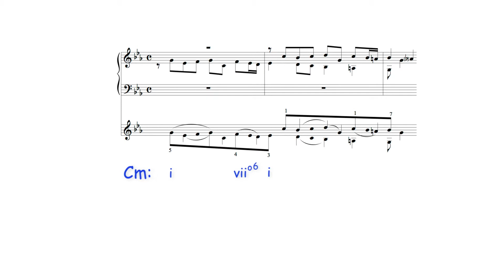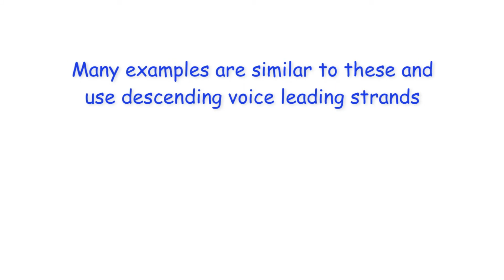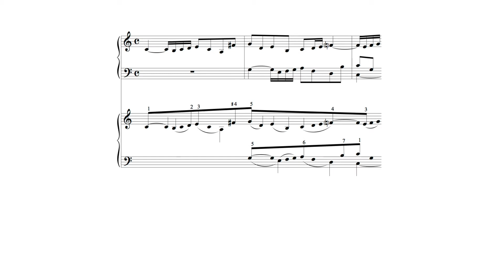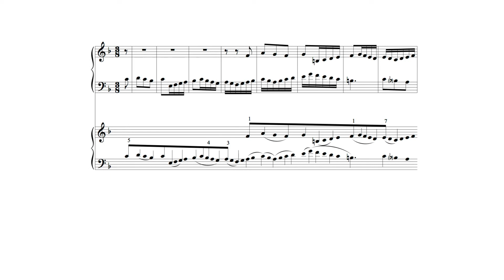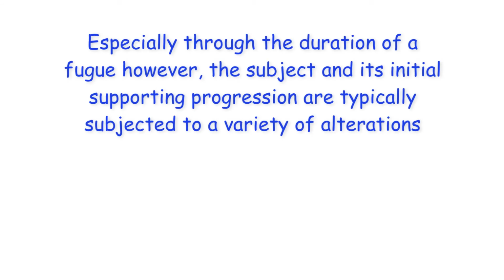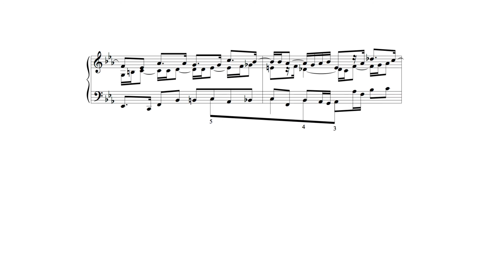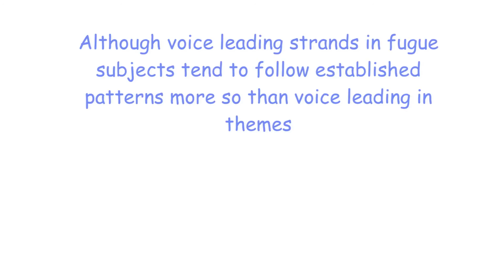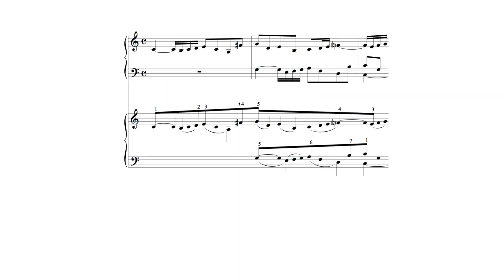Writing Tonal Counterpoint: Voice leading Strands in Themes and Subjects